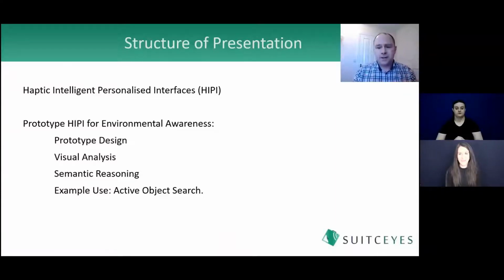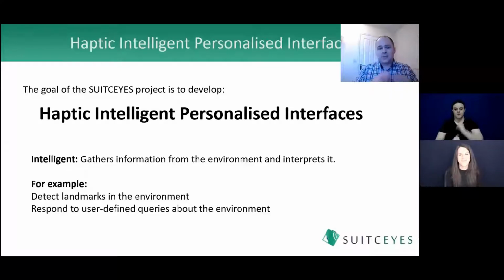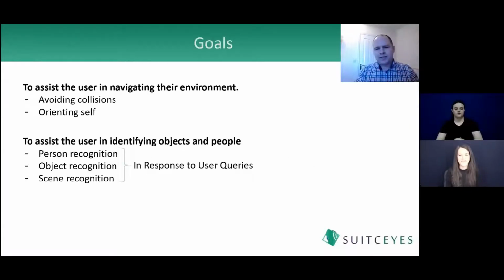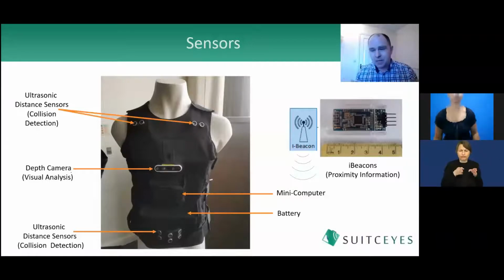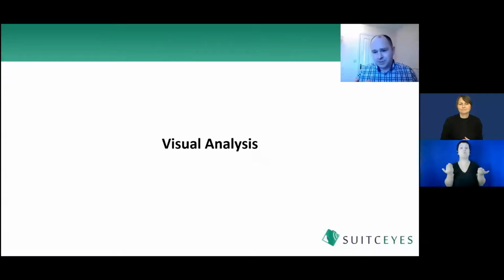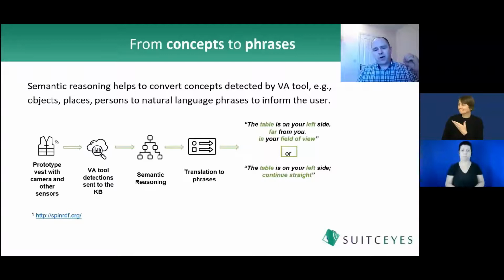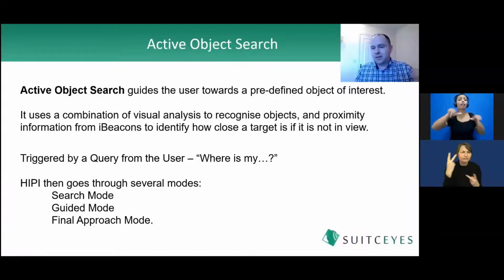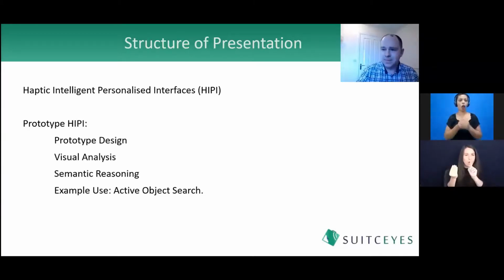SUITCEYES Symposium Session 2: Results - Sensing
In this video the results of the SUITCEYES project related to the topic of Sensing are being discussed. In this session we take a closer look at the ways in which environmental cues are captured using  computer vision and sensor technologies in order to help the user navigate.